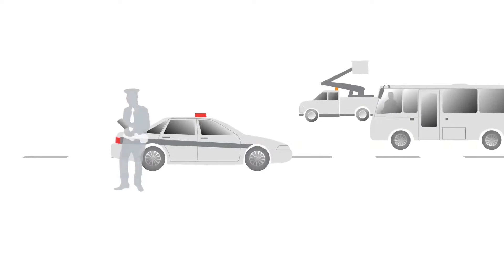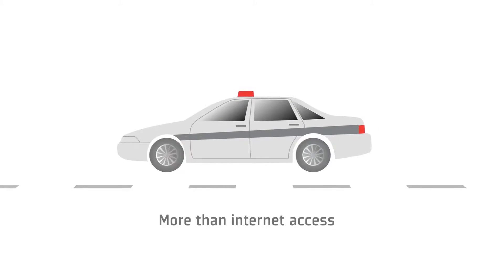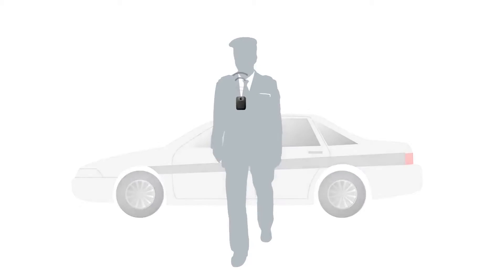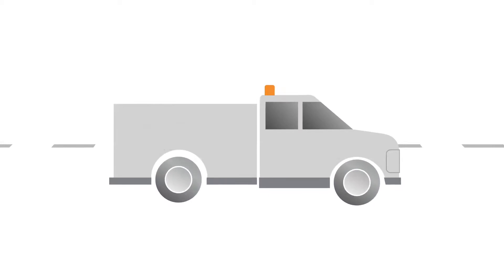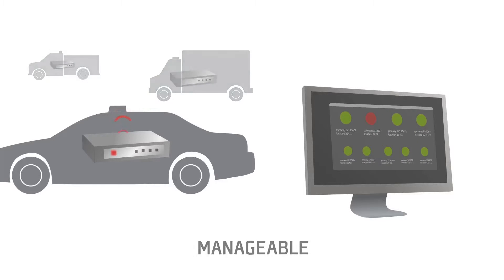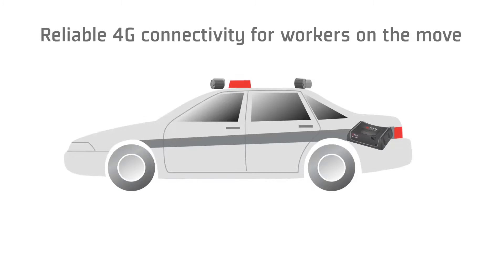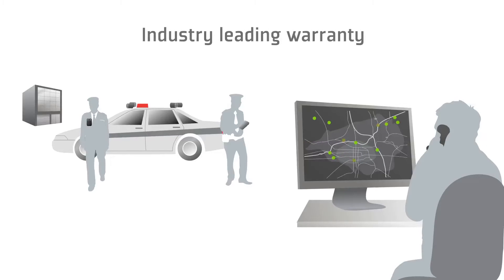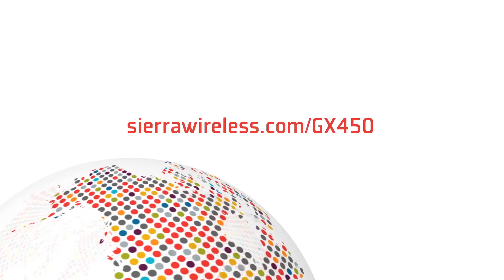Sierra Wireless AirLink GX450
The Sierra Wireless AirLink GX450 is a rugged, secure mobile gateway designed to deliver mission-critical communications for in-vehicle applications. Providing LTE coverage the GX450 extends broadband connectivity to a wide range of devices and applications in the field.

Westbase Technology is a leading distributor of cloud-managed cellular connectivity solutions across the UK and Europe.